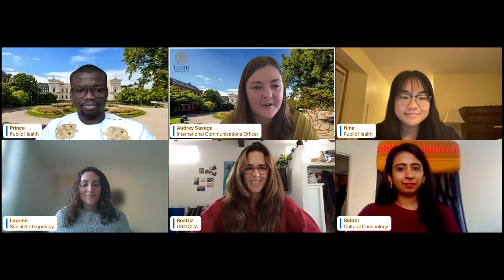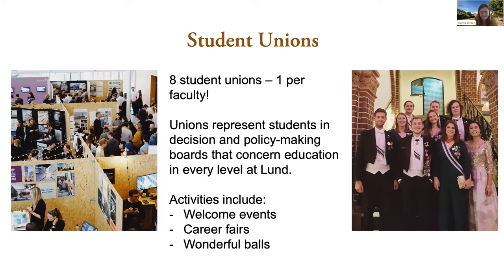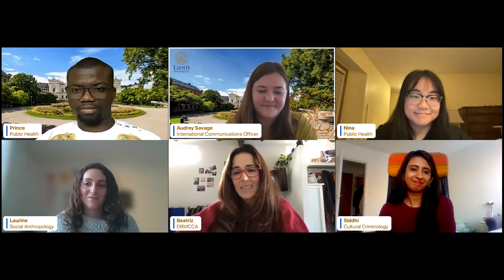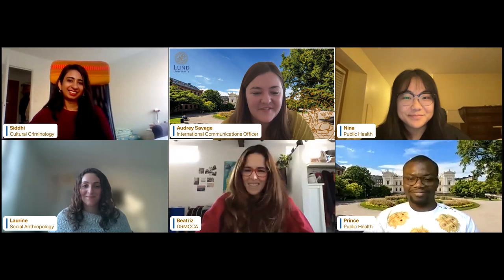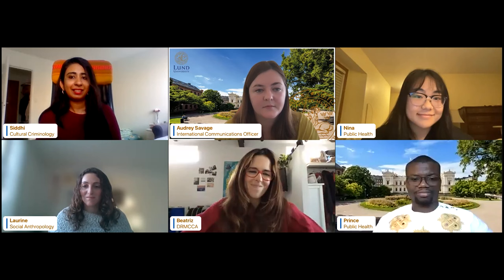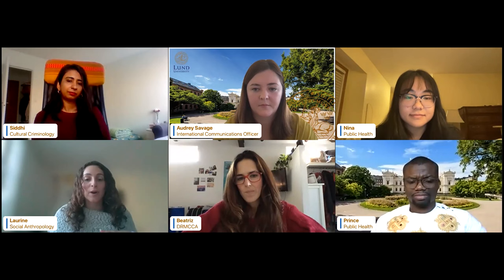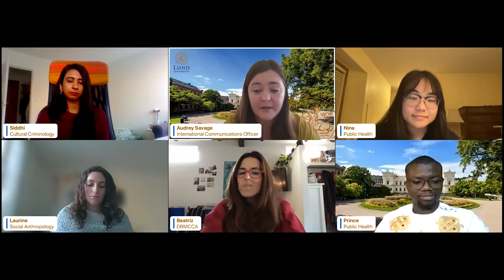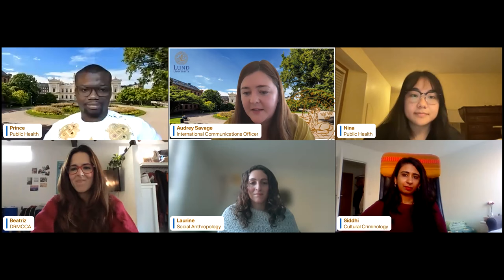December 15th Recorded Webinar: Student Life Info Session and Q&A with Current Students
Join Lund University current students for a Q&A about student life at Lund University. Hear from several current students as they answer questions about what student life is really like at Lund University.

Please note: this webinar focuses on questions related to student life at Lund University. If you have general questions about how to apply, scholarships or residence permits, please refer to our other events and webinars

The following international programmes are represented in this webinar:
- Social Anthropology
- Public Health
- Cultural Criminology
- Disaster Risk Management and Climate Change Adaptation (DRMCCA)

This webinar was part of Lund University's Applicant Weeks. For more information about Applicant Weeks, go to our